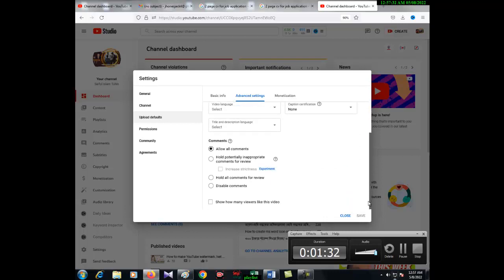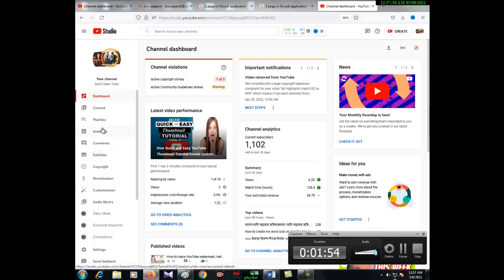How to create a Playlist on YouTube and add videos/ YouTube Playlist Tutorial/YouTube part6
Best YouTube Tutorial step by step part6
on that video your going to learn how to make a YouTube playlist and add videos and i make this tutorial so easy that you can understand and start YouTube from now. hope after watching my videos you will know
How to create a Playlist on YouTube and add videos or how to do YouTube Playlist Tutorial and know also How to make playlist on YouTube.